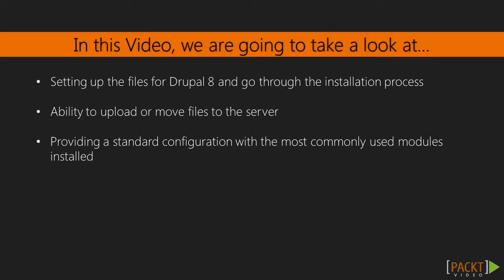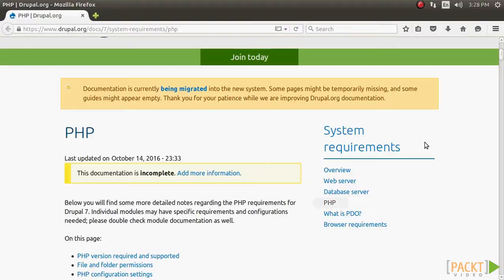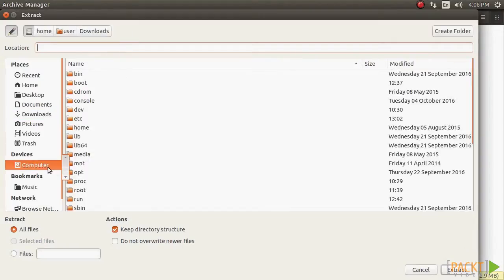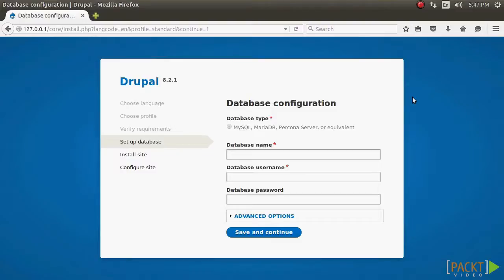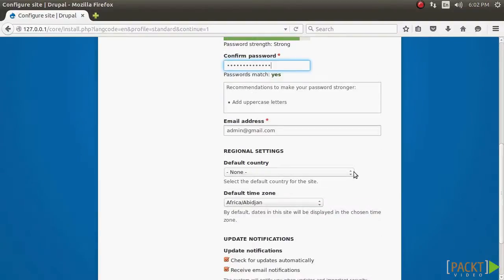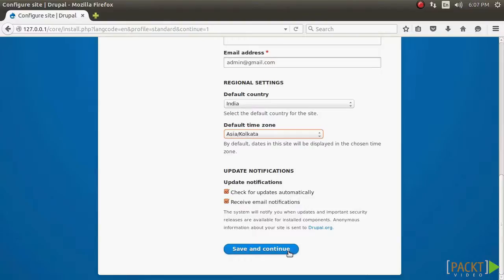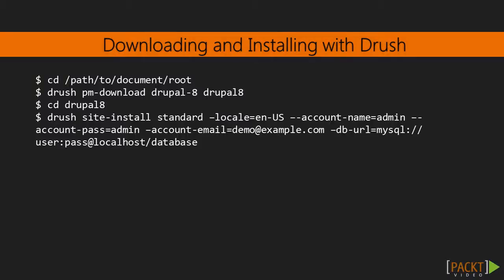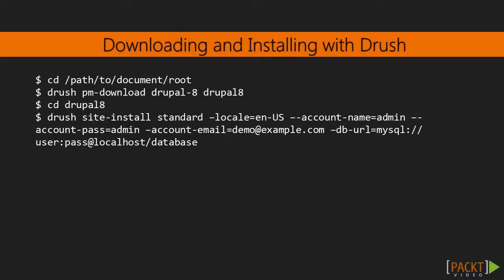Drupal 8 Development Solutions : Installing Drupal | packtpub.com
Learn to set up the files for Drupal 8 and go through the installation process.
• The ability to upload or move files to the server!
• Download Drupal and set it up on basic Linux, Apache, MySQL, and PHP (LAMP) servers